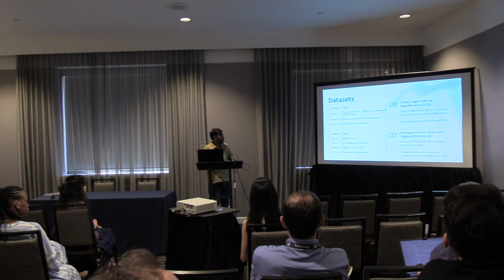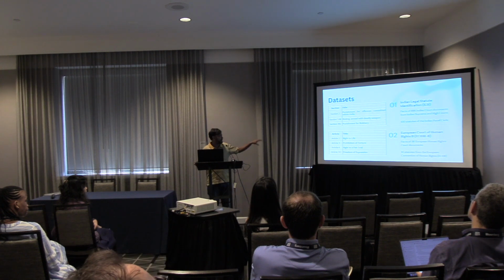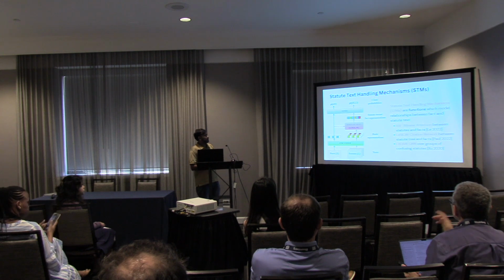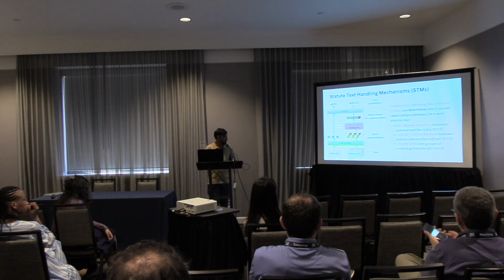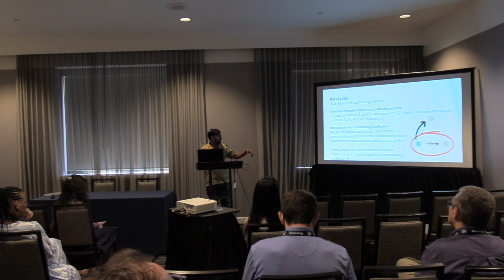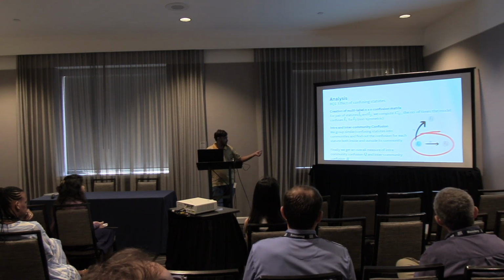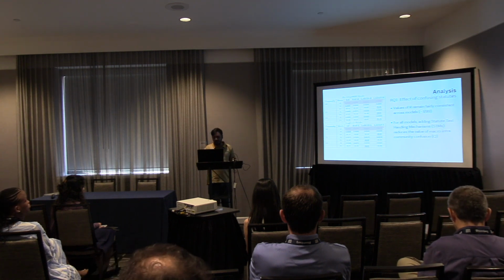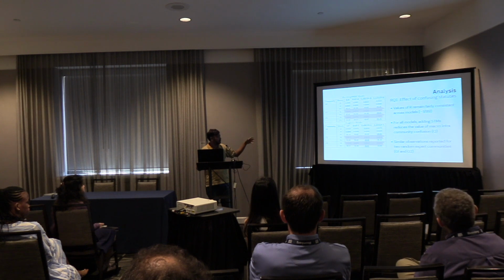SIGIR 2024 W1.7 [rr] Legal Statute Identification: Case Study using State-of-the-Art Datasets & Meth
Legal (W1.7) [rr] Legal Statute Identification: A Case Study using State-of-the-Art Datasets and Methods - Authors: Shounak Paul, Rajas Bhatt, Pawan Goyal and Saptarshi Ghosh